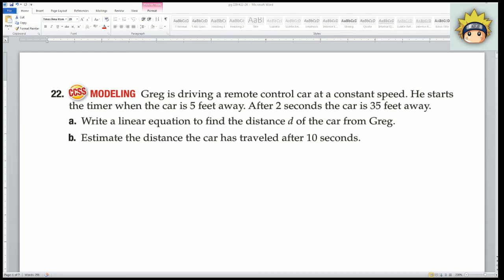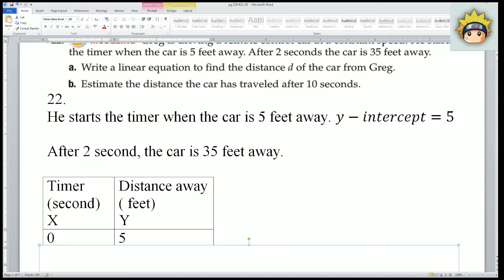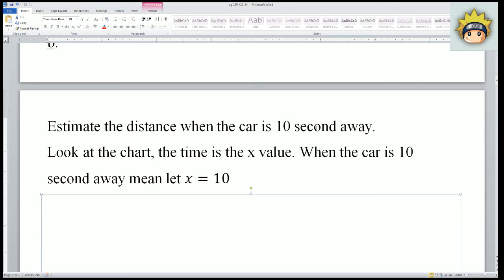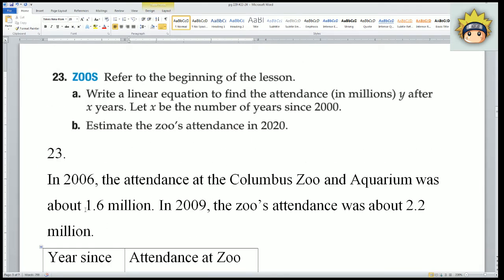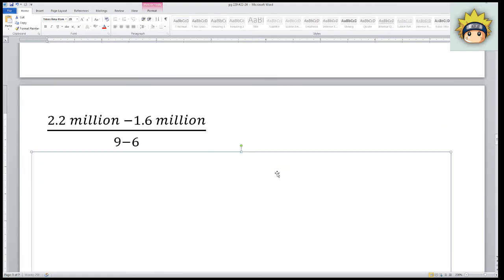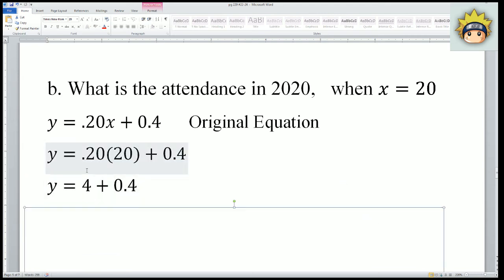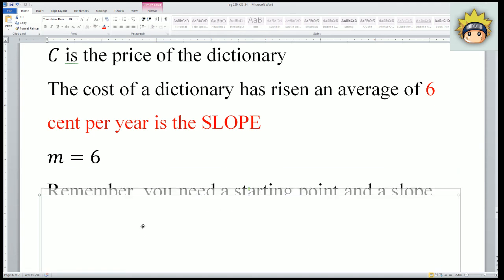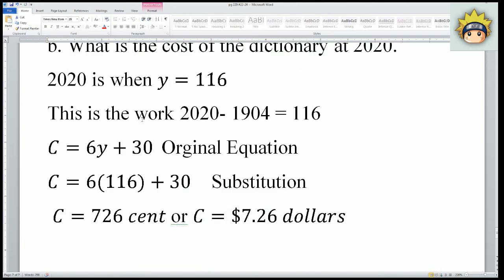pg 229 #22-24